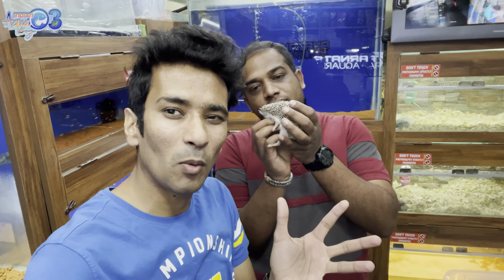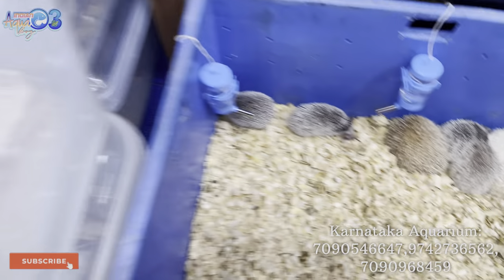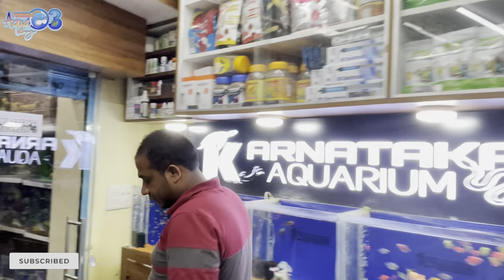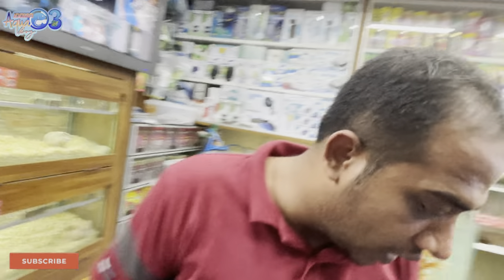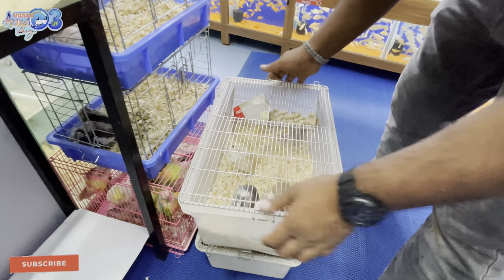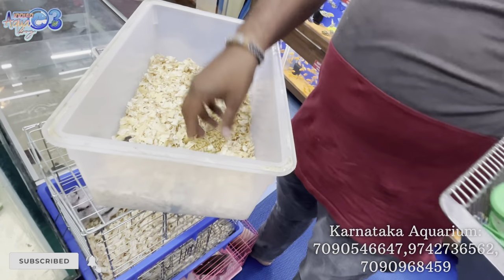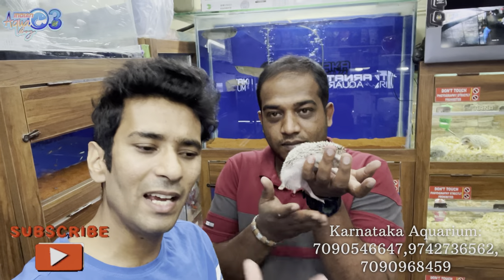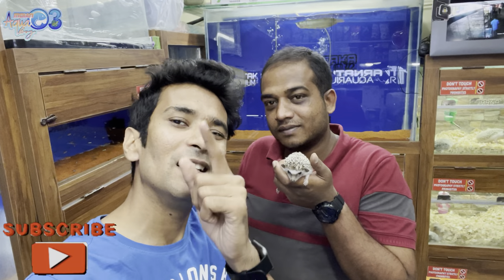Hedgehog | Hamsters | Rodents | Karnataka Aquarium pets collection | Albino Hedgehog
Visiting Karnataka Aquarium and talking about the Hedgehog, Hamsters & Rodents   and also will be show casing all the pets they have like all reptiles, Snakes , Iguanas, dragons & more.

Ostrich in India | Karnataka Aquarium Pets Collection | Ostrich | Reptiles | Pythons | Exotic Pets

For Shop promotion &  Collab ping me on Instagram : indian_aqua_boy03

Location: 41,22 nd cross, Vinayak nagar, 5th Phase, T Muniyappa Layout, J. P. Nagar, Bengaluru, Karnataka 560078
Shop Owner : Syed

Karnataka_aquarium
syedexoticpets
Indian_aqua_boy03

PRODUCT LINKS :
POND MOTOR
Pond Fencing :

BIO Media's
FILTER SPONGE
Live Meal Worms :
Live Super Worms
Dried Meal Worms
Dried Super Worms
Wheat Bran
Fish Pellets Links :
True Color Oscar fish food 750 g
Optimum 3 in 1 Koi fish food
Optimum regular fish pellets
True Color Oscar fish food